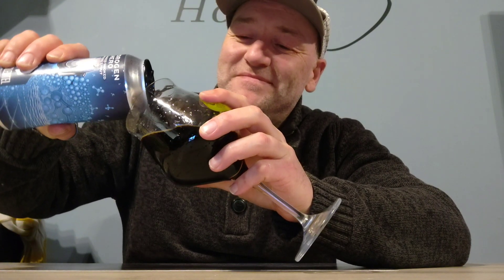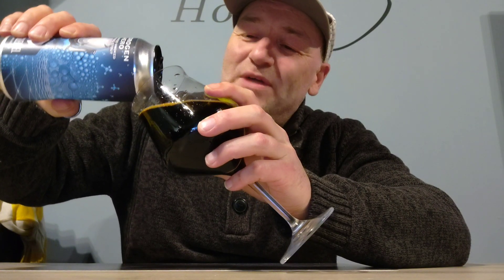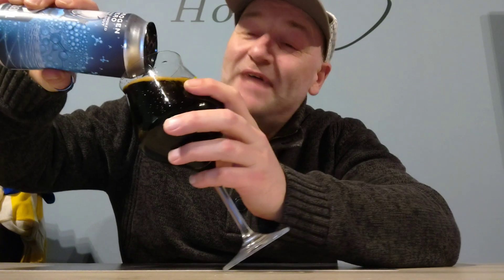De Moersleutel : Hydrogen Hero